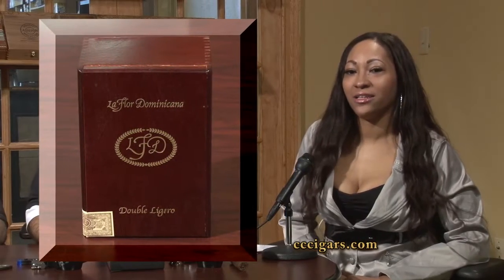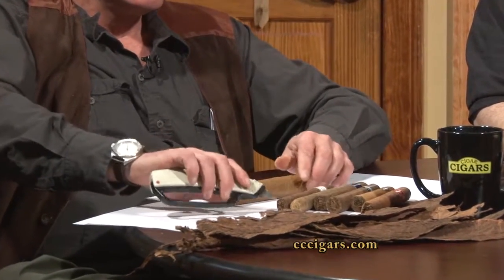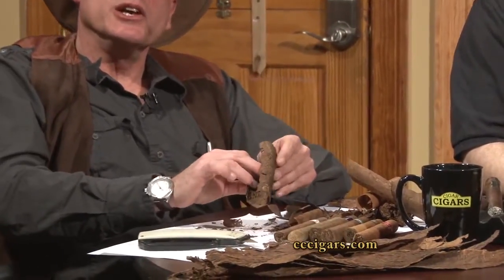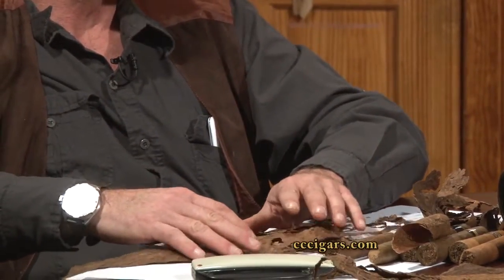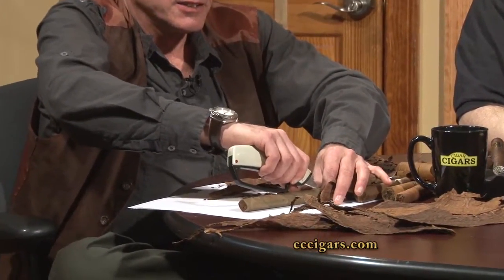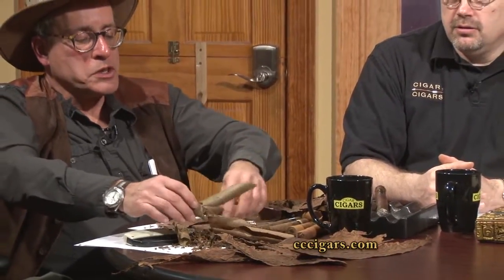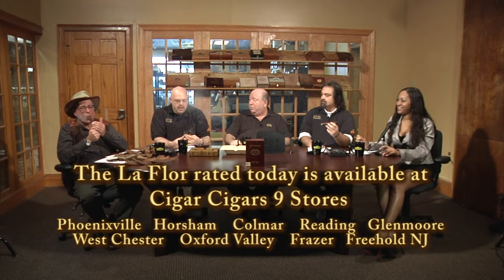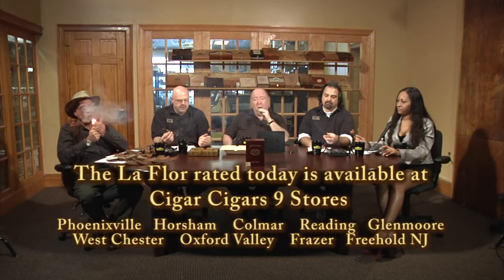CIGAR TIME TV SHOW 25 reviews the La Flor Dominicana 700 Maduro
A panel of CIGAR AFICIONADOS smoke, rate and review cigars. Featured this week is the La Flor Dominicana 700 Maduro Premium Cigar . NEW SHOWS are aired each week and posted to YouTube...

S1 E25
Cigar Time